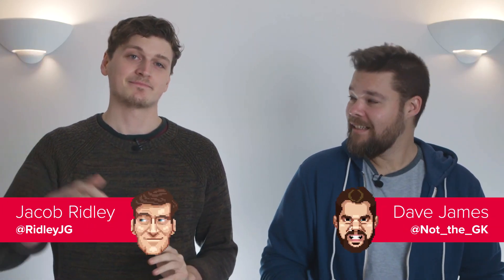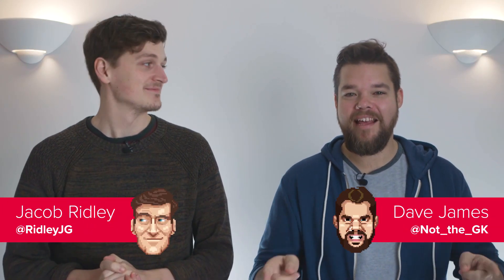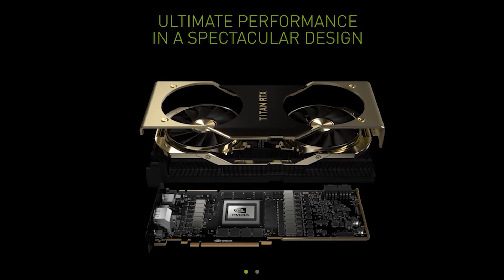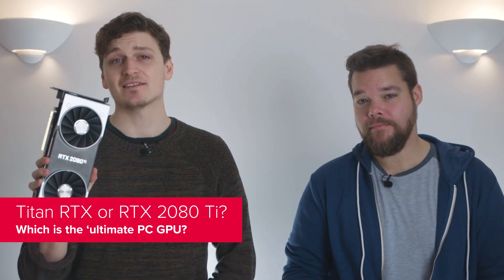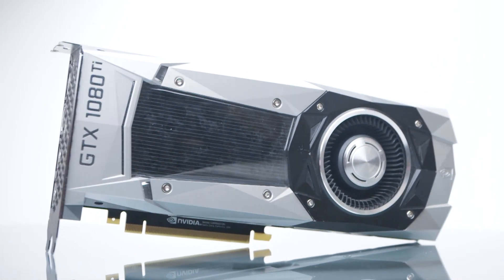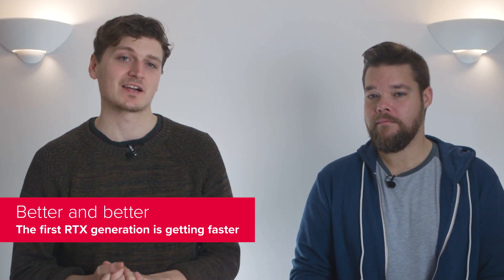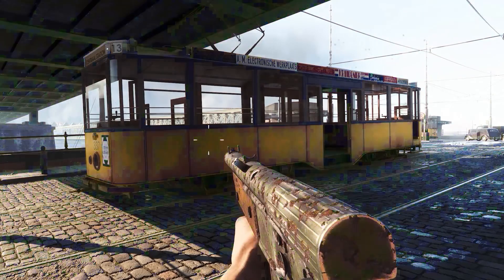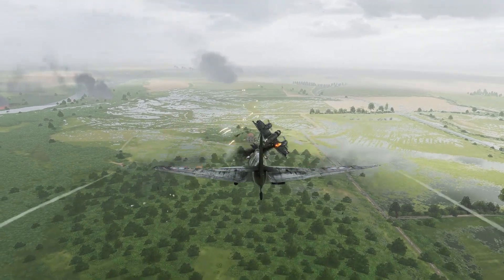Nvidia's Titan RTX makes the 2080 Ti look almost great value | Hardware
Nvidia has unveiled the "ultimate PC GPU" in the new Titan RTX. It's Turing's top desktop graphics card, but being twice the price of the RTX 2080 Ti, and potentially less than 10% quicker, it makes the flagship GeForce look like a bargain. Kinda.